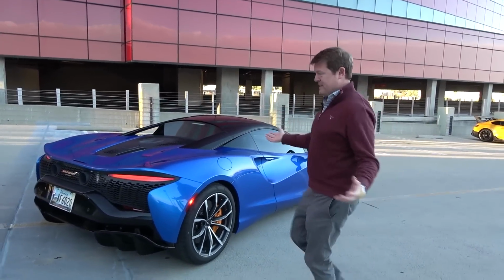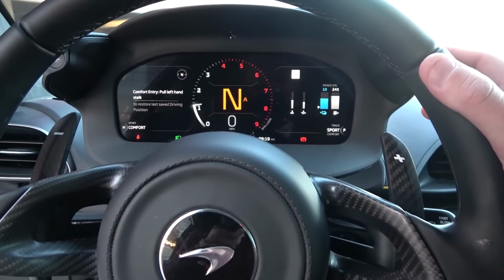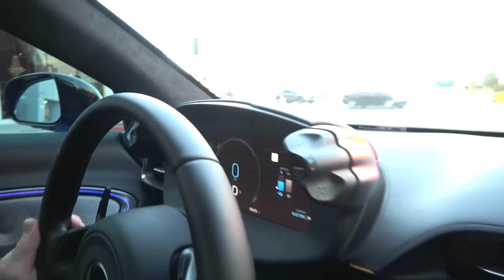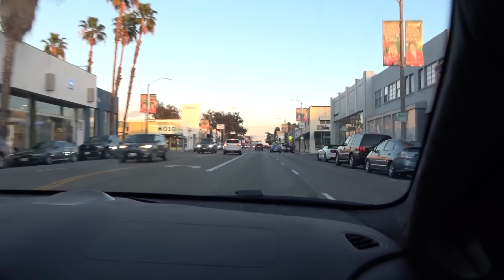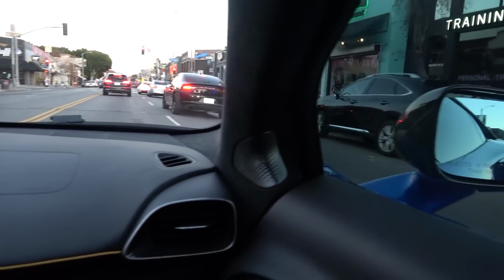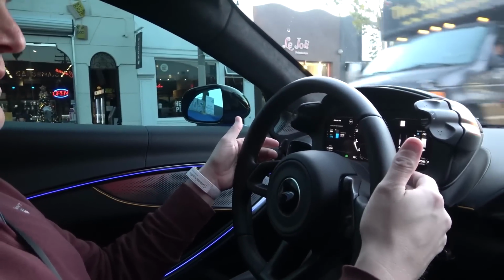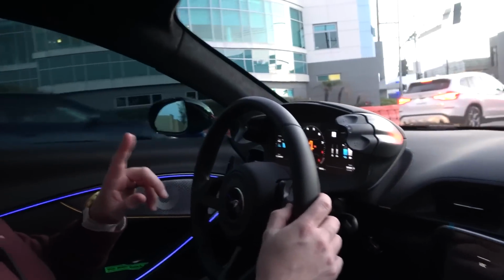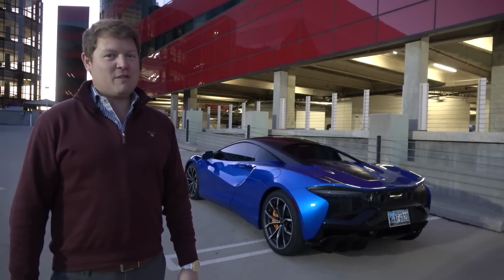The HIGHEST MILEAGE McLAREN ARTURA!? Driven 1,700 Miles in 6 Days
Now this is how you start ownership of a new supercar! I'm with Sam and his new McLaren Artura, on which he's already driven 1,700 miles in only 6 days. The has gone straight from collection at McLaren Vancouver, on the road for a trip via LA to Arizona! Let's check it out...

The McLaren Artura launched just shy of 2 years ago and has been famously plagued with issues getting it to customers and on the road, but with those cars coming through thick and fast, there are plenty of owners looking to get them out there and find out what they are all about.

Featuring a new 3.0l TT V6 hybrid powertrain, alongside new everything compared to previous McLaren models, the company has a lot riding on the success of Artura. This particular car is finished in Vega Blue and certainly looks the part as we first take a look around before jumping on board.

While the streets of Beverly Hills aren't best suited to discovering a new supercar, they are perhaps more representative than normal with the daily driving ambitions that McLaren target for with Artura. In any case, it's my first opportunity to ride in, and to drive the new car to find out about it.

Chapters:
00:00 Intro
01:00 Walkaround
04:00 Meeting up with Sam
05:27 On the Move
13:23 My First Drive
19:38 Returned
20:18 Final Thoughts
22:25 Wrap Up